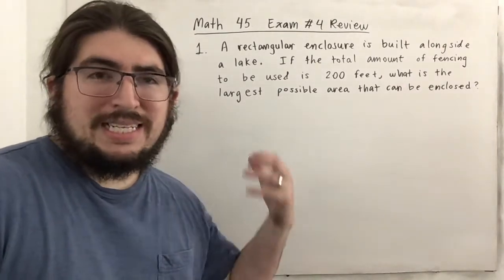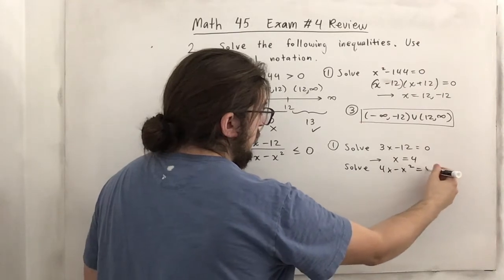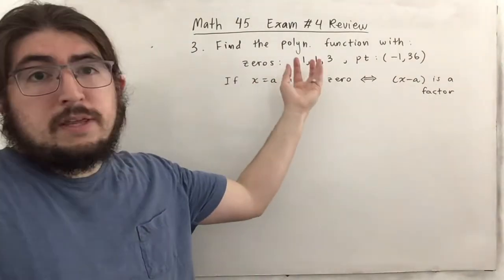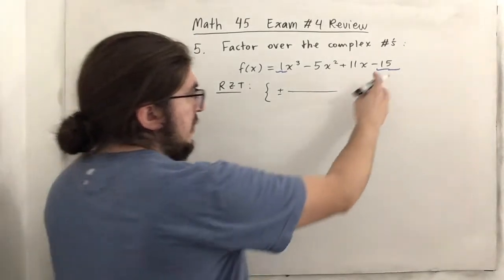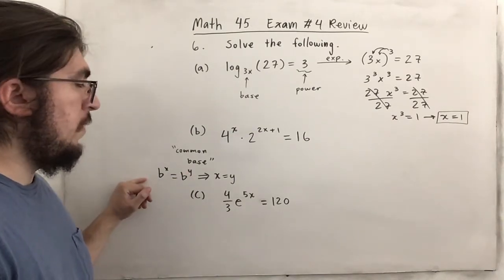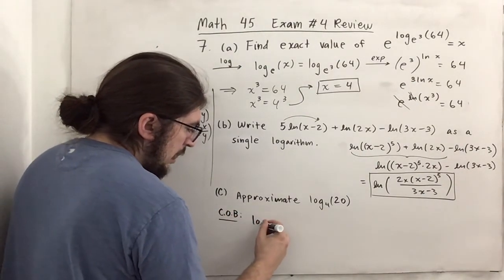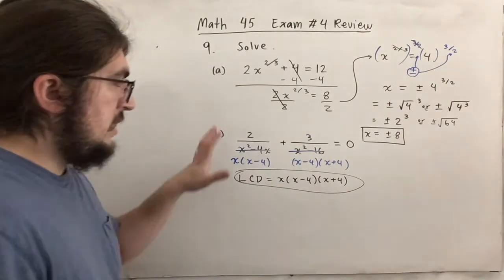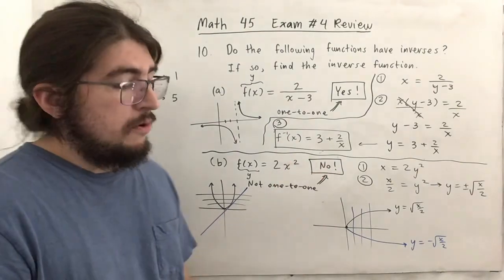College Algebra Exam #4 Review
Review for Exam #4 for Math 045 at Long Beach City College. Review includes Polynomial & Rational Functions, Exponential & Logarithmic Functions, Applications, Inverse Functions, Equations and Inequalities.